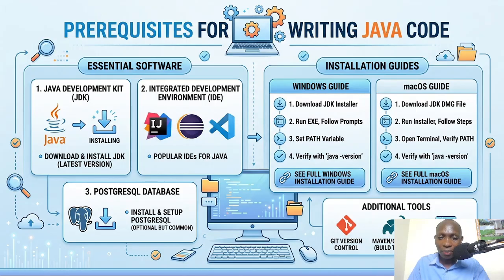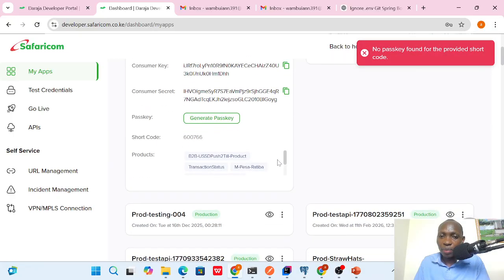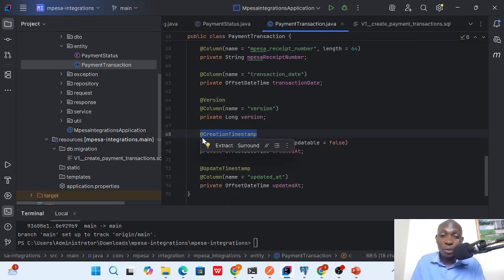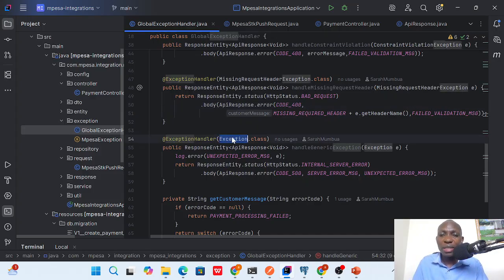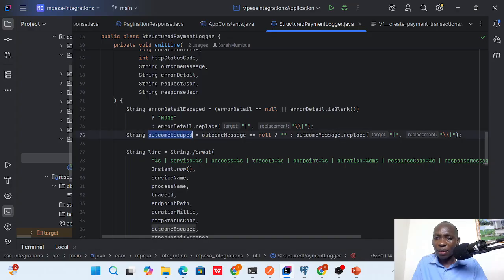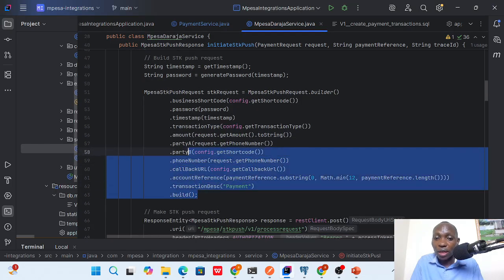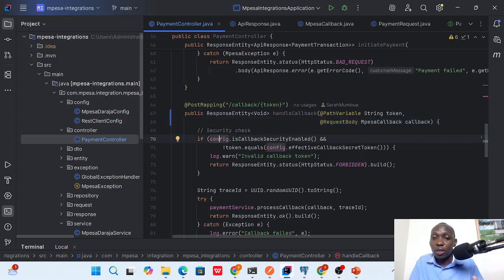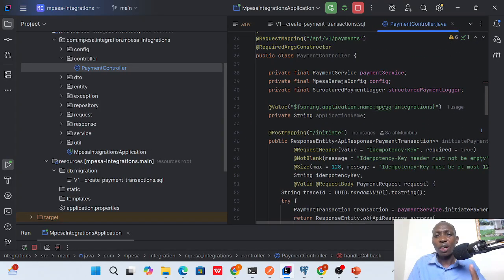Video 4:STK Push Implementation Step-by-Step (Java/Sprig boot) – Test & Go Live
Time to write code.

In this hands-on tutorial, I build a complete STK Push integration:
→ Create the password
→ Send the request
→ Receive and process the callback
→ Handle errors and timeouts

Code shown in both Python and Node.js. Sandbox tested. Production ready.

By the end, you’ll have a working payment flow you can deploy today.

⚠️ Watch Video #3 first (theory) – then come here.